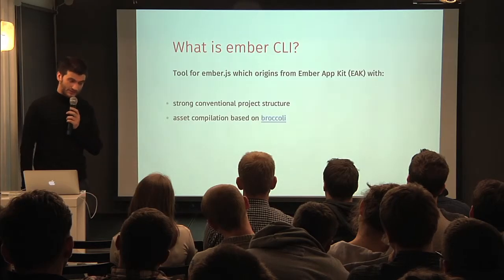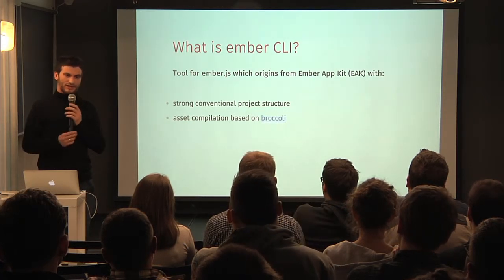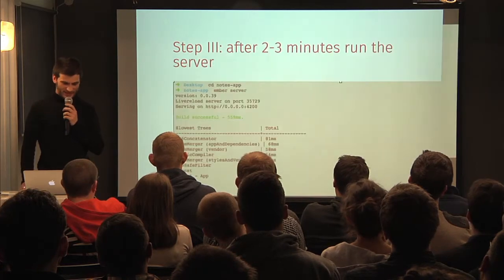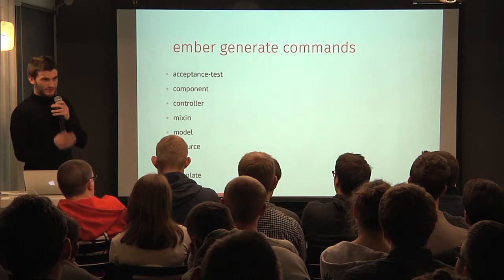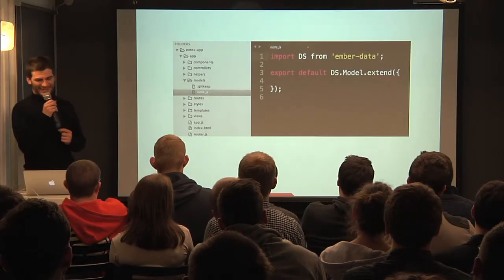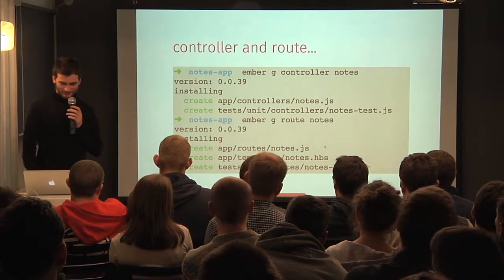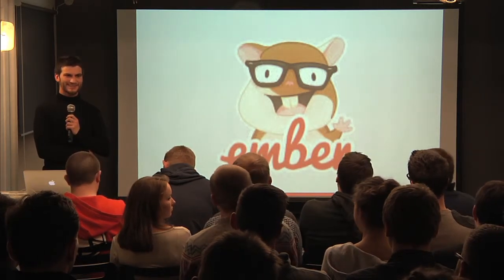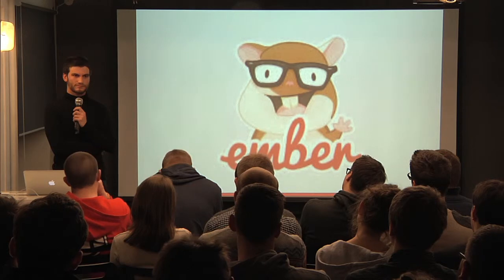Piotr Zientara: First steps with Ember CLI - 2014-10-28 - WarsawJS #2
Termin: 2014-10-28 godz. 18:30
Miejsce: Państwomiasto